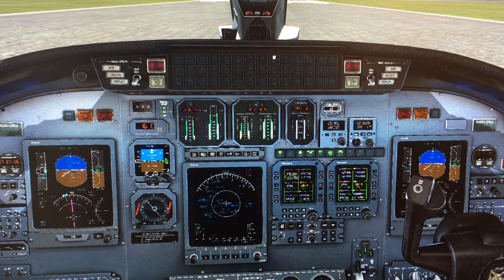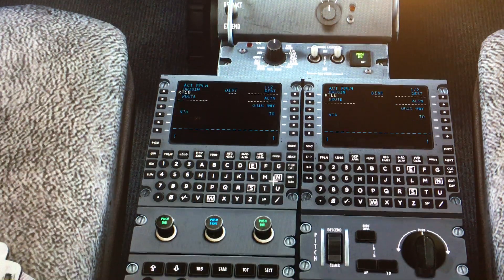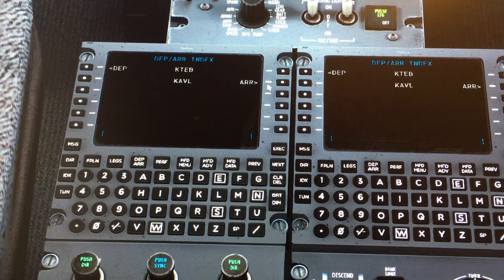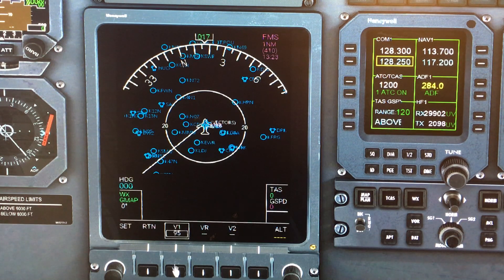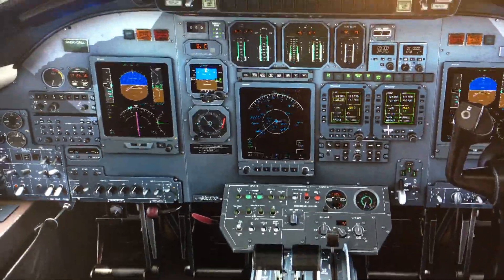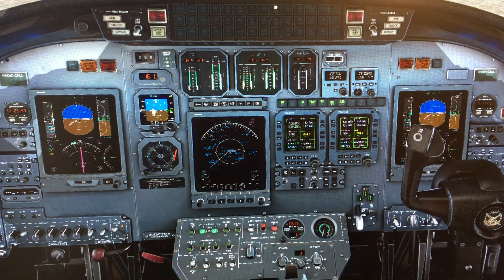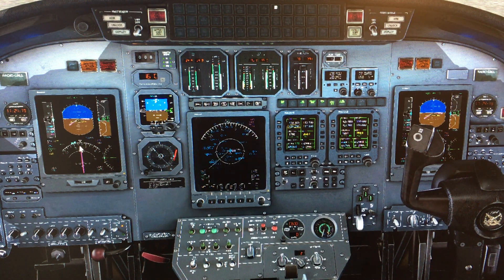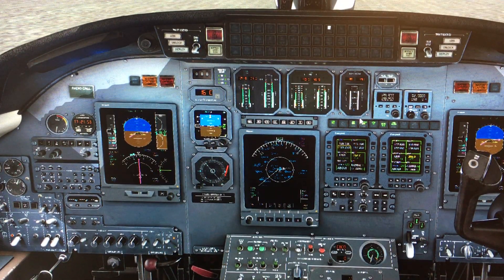Citation Bravo, Ultra CE500, After start "flight instruments flow" for Citation.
The flight instrument flow is accomplished usually after start, while running the checklist. When the call for "flight instruments" is made, here's the flow.